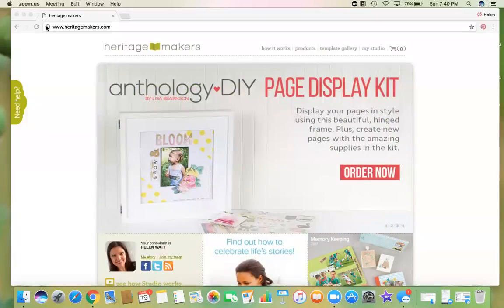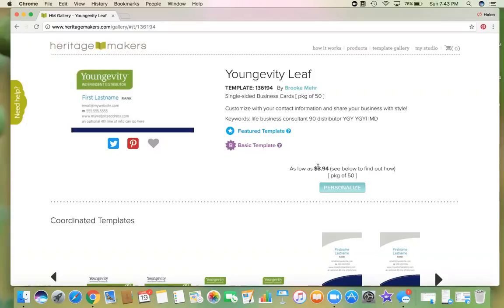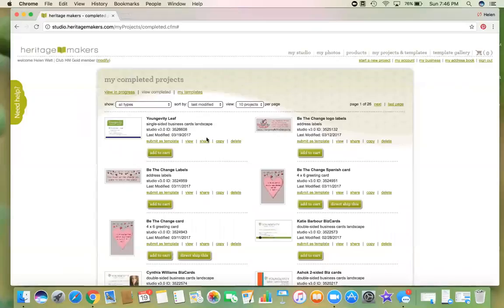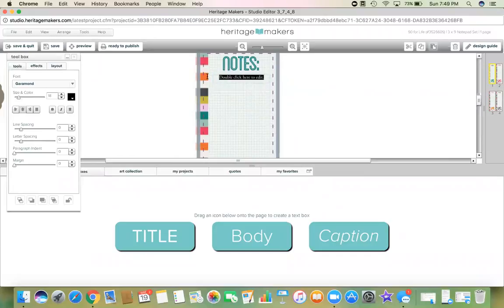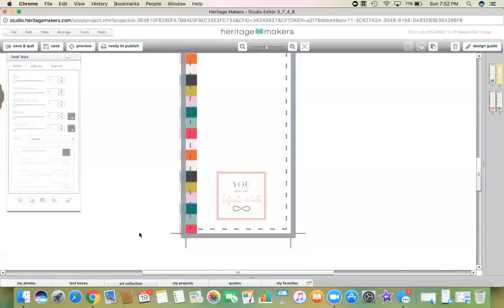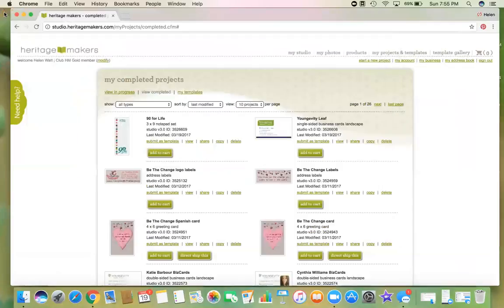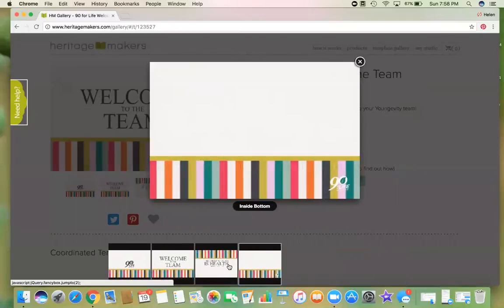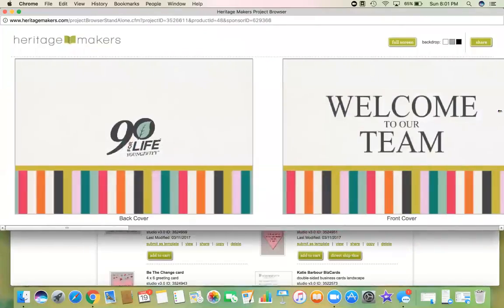Creating Business Tools with HM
In this training you will learn how to create personalized Business Tools in Heritage Makers. Business cards, note pads, even cards to celebrate a new team member or rank advancement. Help your friends who own their own business by printing their products through HM too!